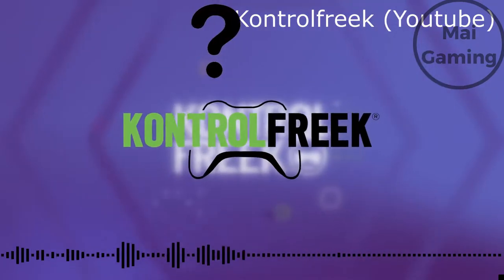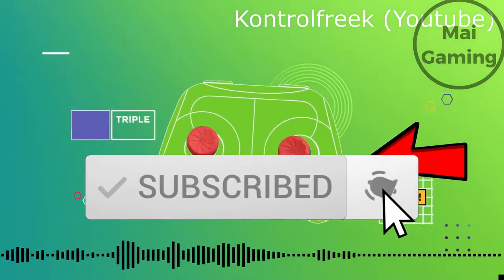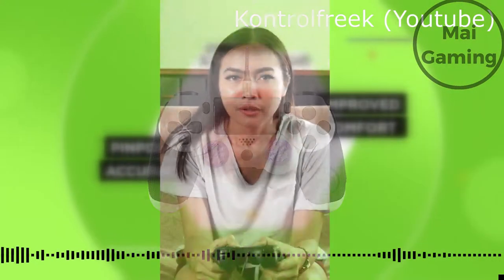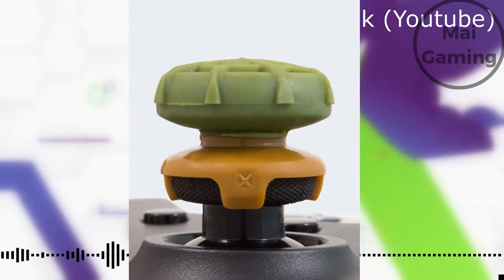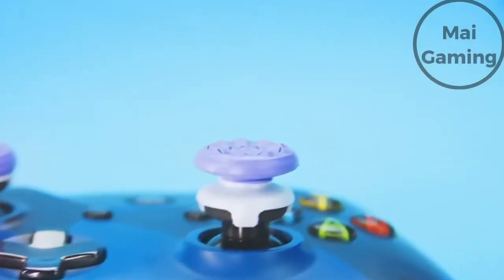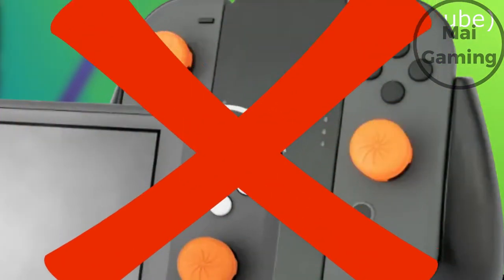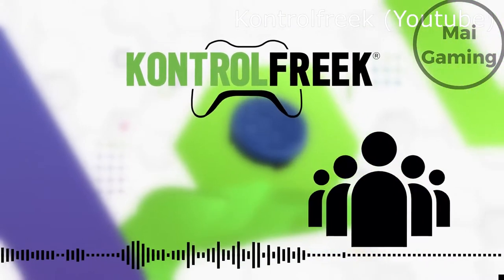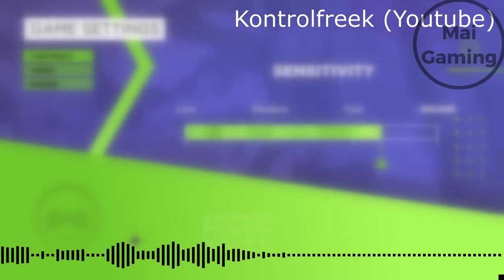Are Controller GRIPS worth it // Should you use kontrolfreek thumbstick grips in 2020?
Are Controller grips worth it? Yeah. you should use grips like kontrolfreeks, and others because they help with aim, movement, and so much more. They make gaming feel more comfortable, Let's you rotate it more, and grips your fingers more. Another reason controller grips are worth it is because You don't damage the original controller joysticks, and it looks cool. For 15 bucks, they're one of the best investments you can make if you play on controller.

if you're new, check out Maigaming's channel trailer!